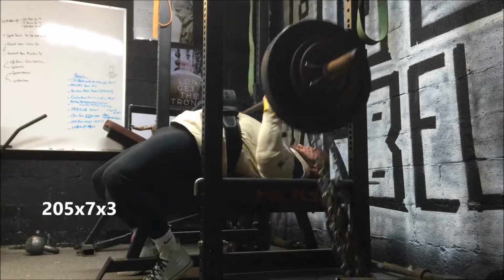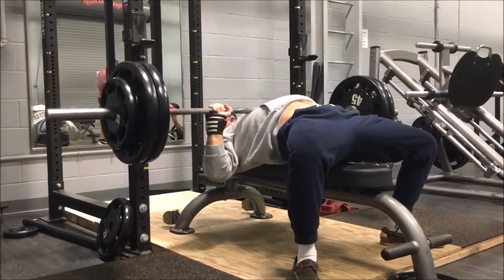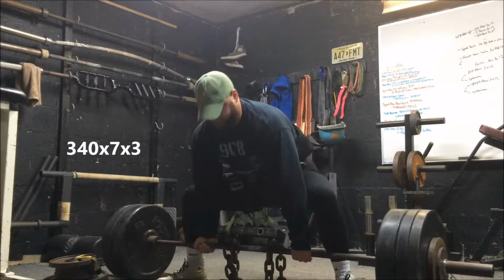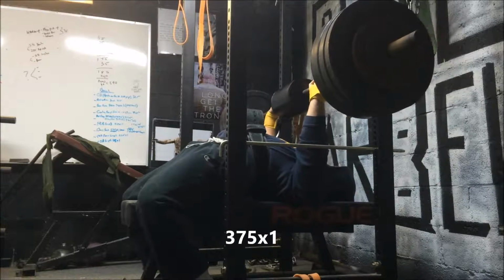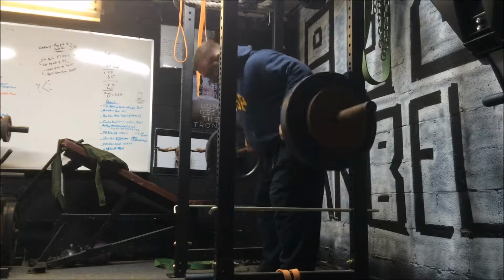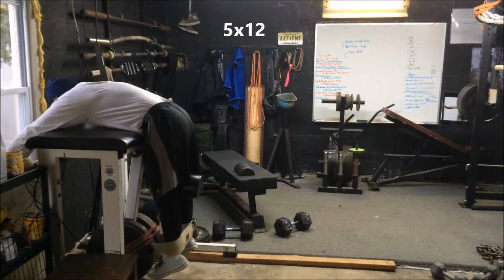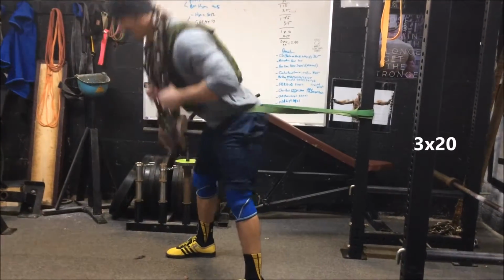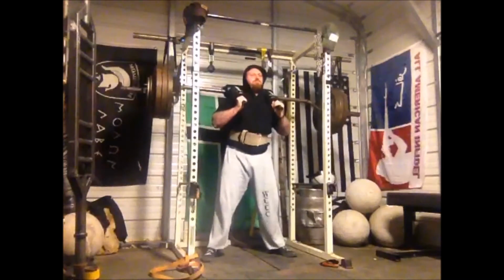The Strength Trials File 13